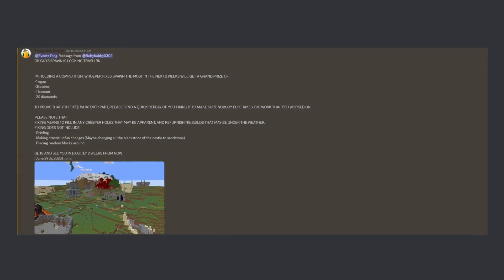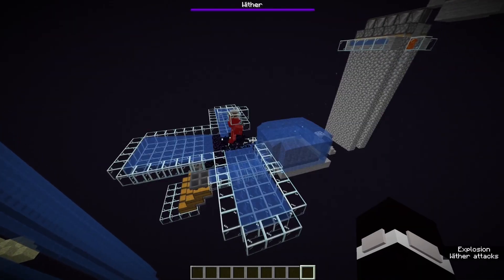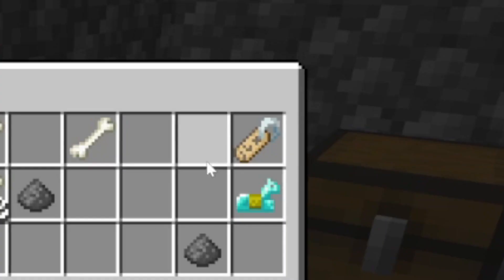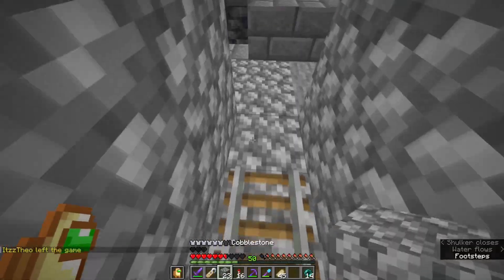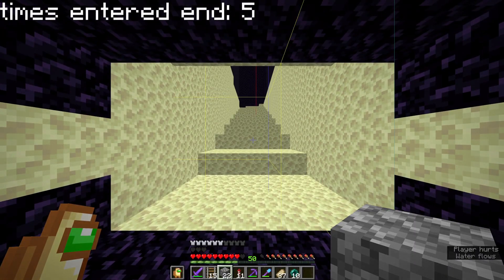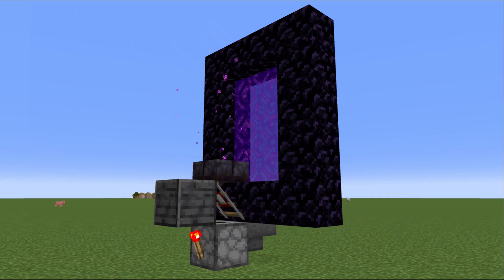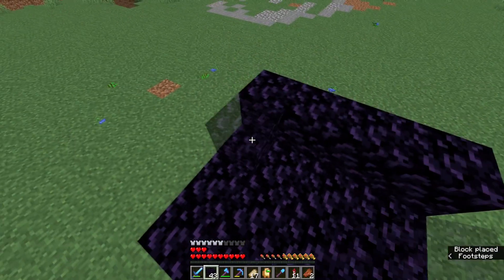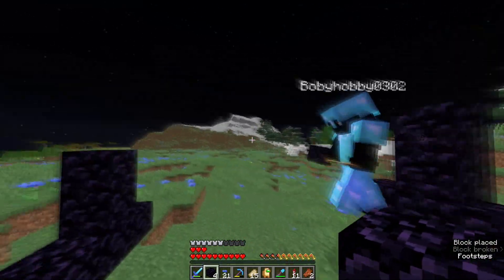I Built 467 Upside Down Ts...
like 2500 obsidian
idk

THE PUBLIC SERVER IS DOWN AT THE MOMENT

Corneria - Star Fox - Super Smash Bros. Ultimate
Kitsch | Super Smash Bros. Ultimate ost.
Able Sisters Shop - Animal Crossing: New Horizons
Blue Wednesday - Cereal Killa (bass boosted)

is minecraft
discord user: imagineaimbot

i was told to put these tags in desc

Like ParrotX2 videos and the LifeSteal SMP, a Minecraft Server Not like Dream SMP or Tommyinnit or Technoblade or any other Dream SMP members. This SMP is like LifeStealSMP and OneTrySMP, this is the hardest Minecraft Sever ever! and it is also a lore-based server in the MCYT community. I hope you enjoy this video. Not only that, this server has the elements of school SMP and lifesteal SMP, but everything is Hardcore. Lifesteal smp season 3 smp applications open now